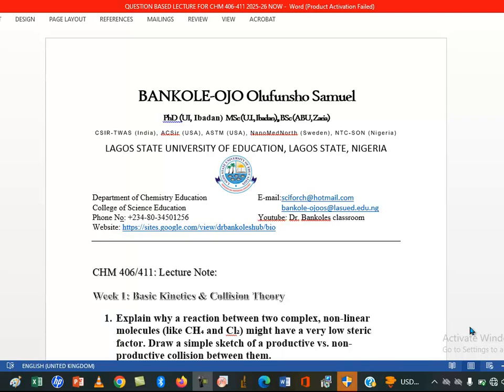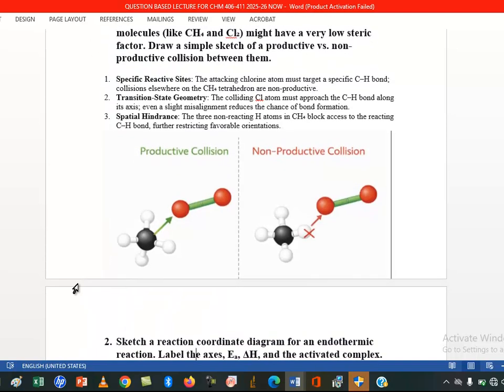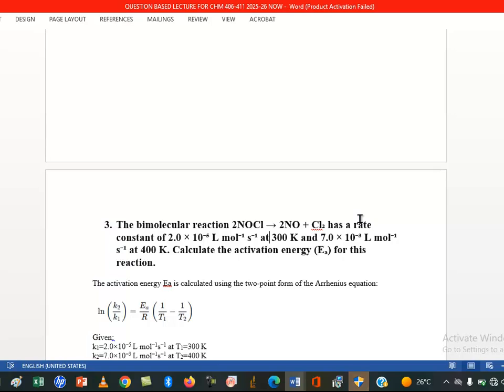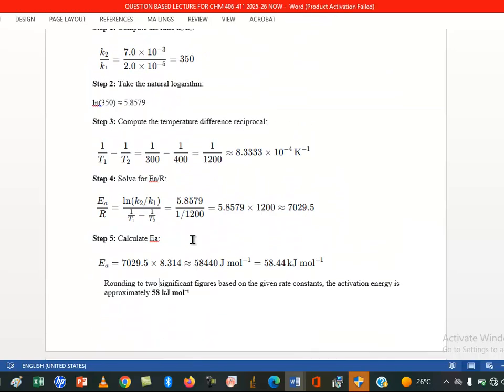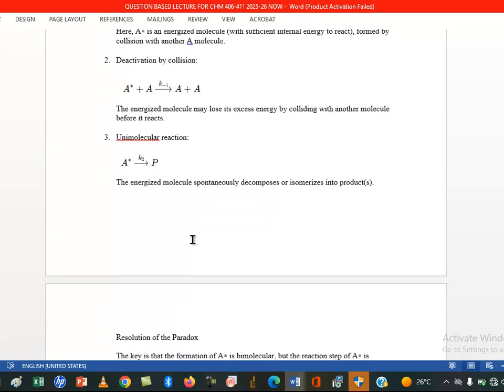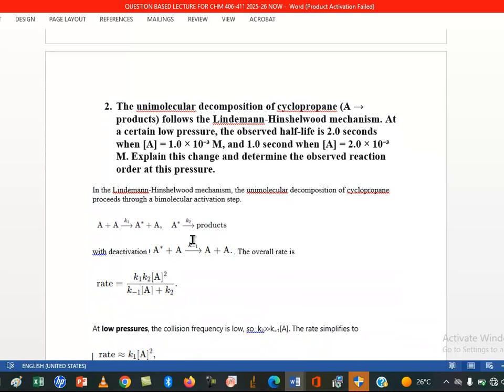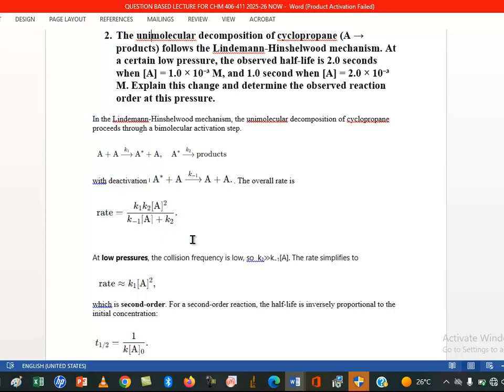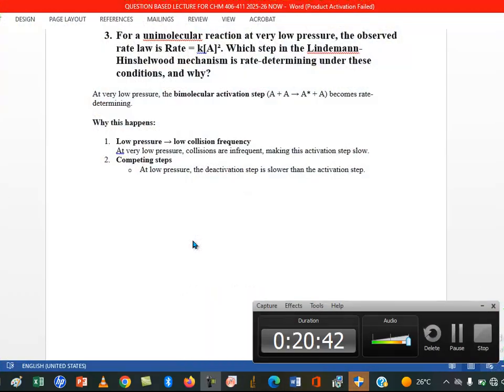Reaction Kinetics 1